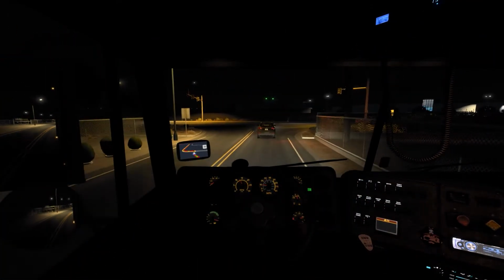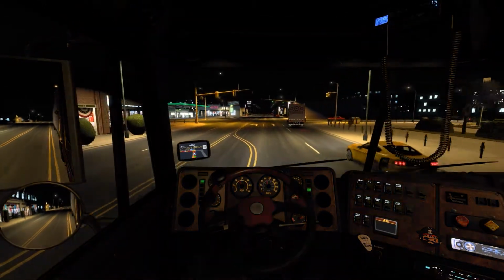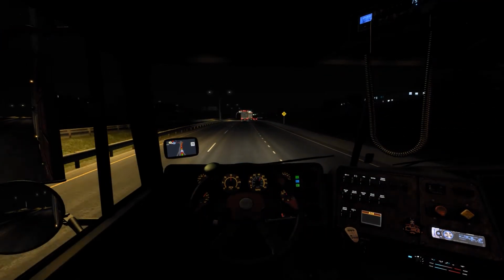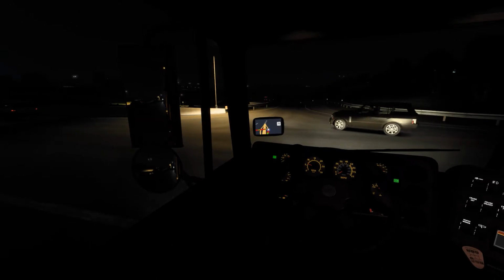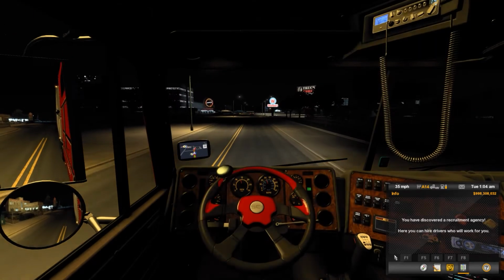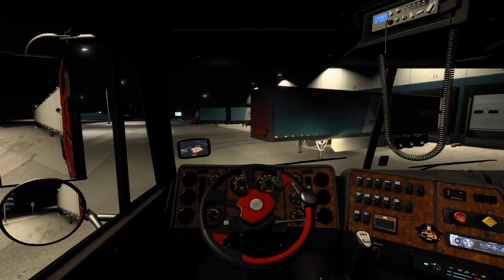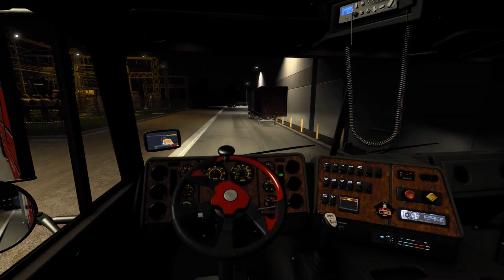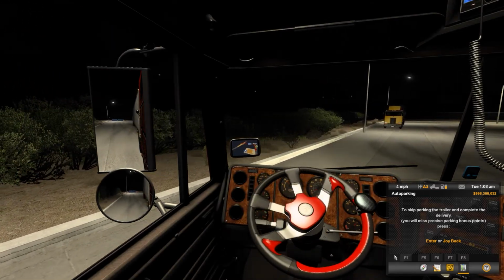American Truck Simulator: Ep 6 | Ft Lauderdale, FL to Orlando, FL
Join me as we continue our run up the East Coast, going from Ft. Lauderdale, FL to Orlando, FL